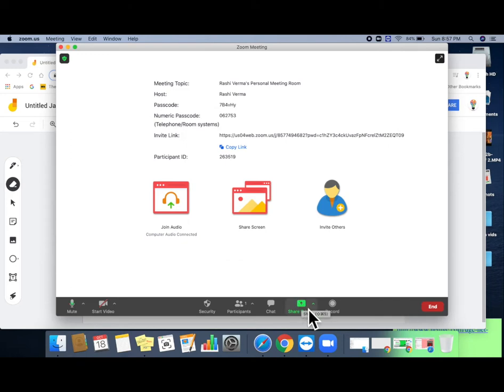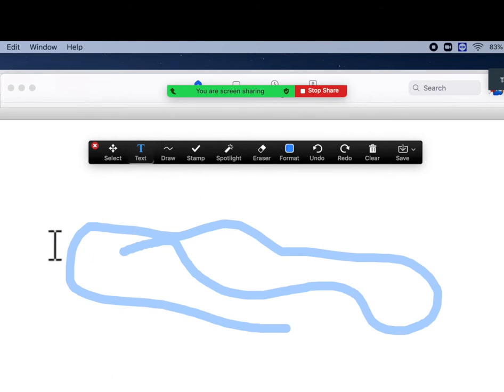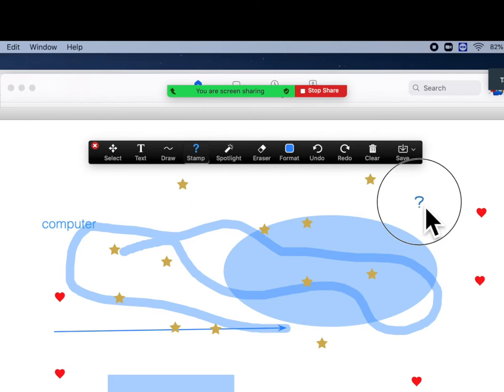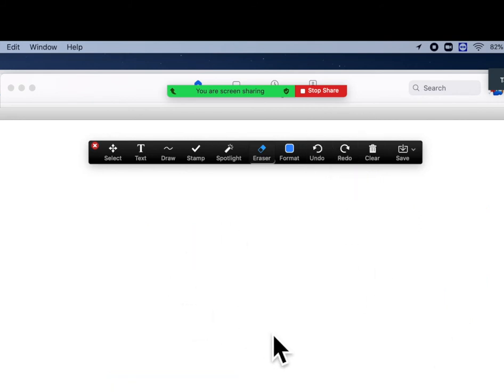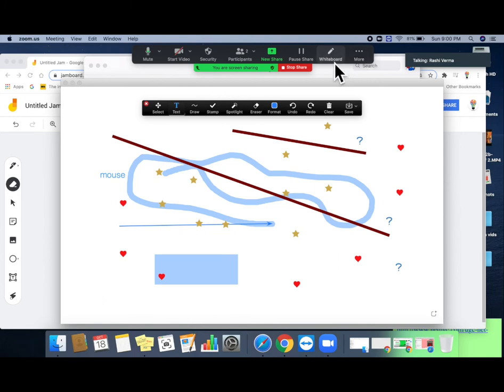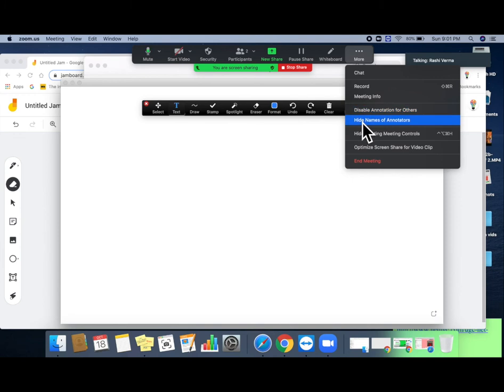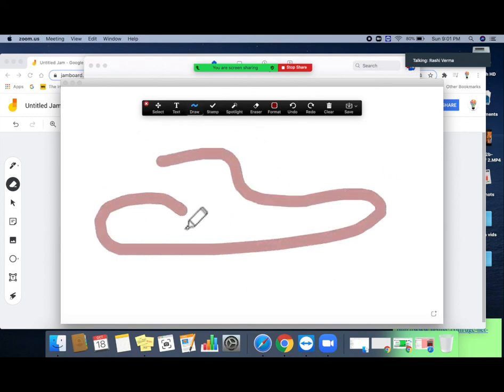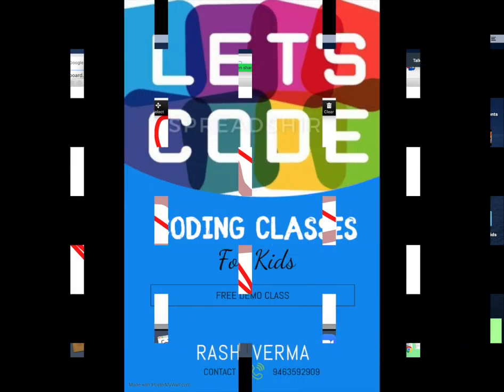How to Use WhiteBoard in Zoom App || Using WhiteBoard || Annotate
Zoom Rooms for Touch is equipped with a whiteboard. You can start a whiteboard session, and then invite others to view and annotate. You can save the whiteboard image and annotations at any time by sending the image file to email recipients you specify.

The whiteboard also supports multi-touch with up to 10 touch points if you have a compatible touchscreen monitor.

Zoom Whiteboard is a feature that allows you to create a digital whiteboard in which you can make notes, draw, and make other types of annotations. A presenter can give viewers a visual representation of what he is trying to convey. At the same time, it can serve as a collaborative tool everyone can participate in. The Zoom Whiteboard can later be saved as a PNG file, which co-workers can go back to for future reference.